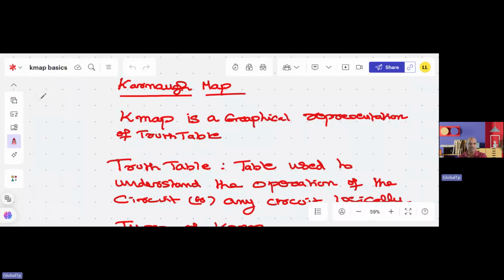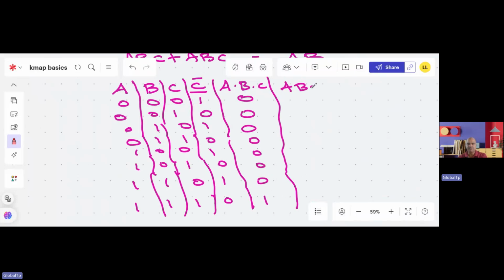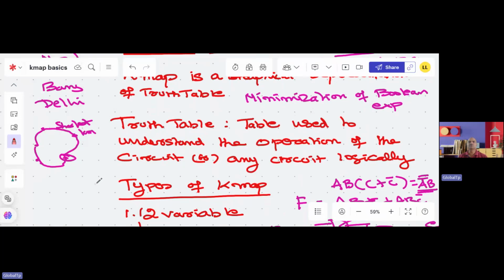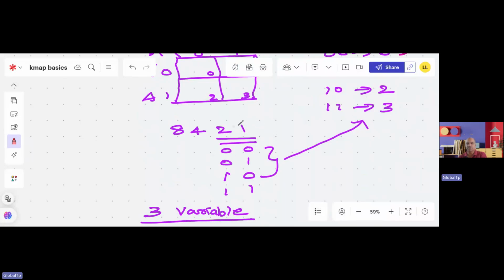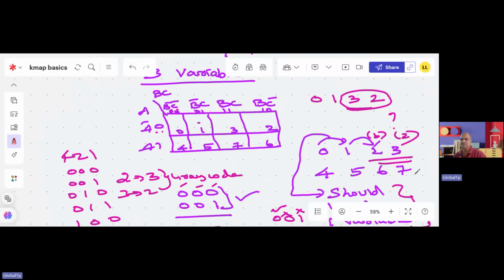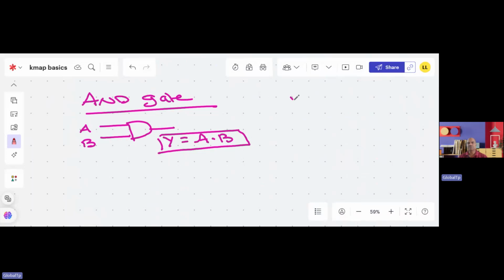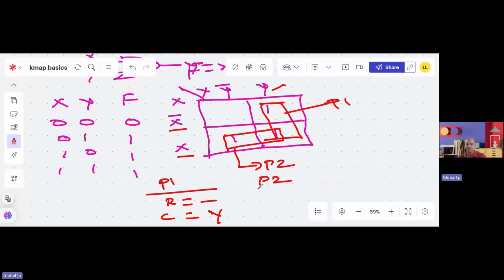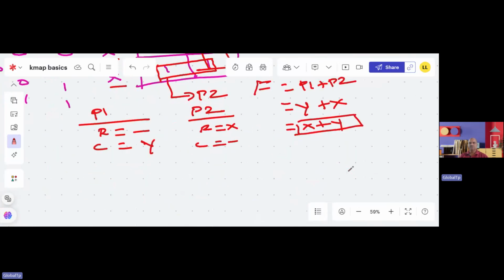digital electronics - KMAP BASICS